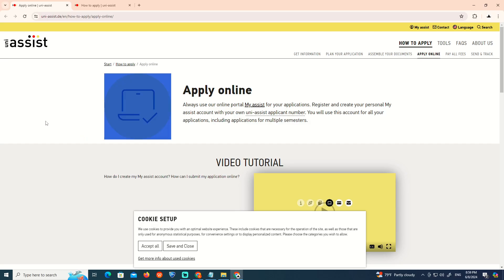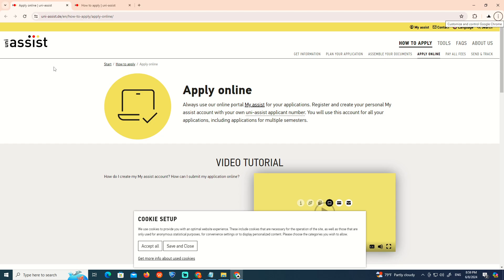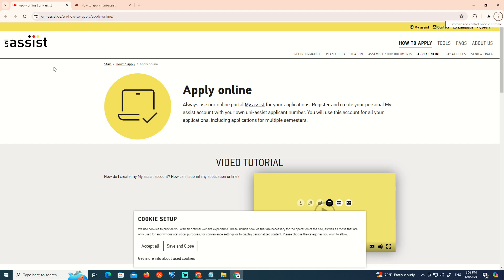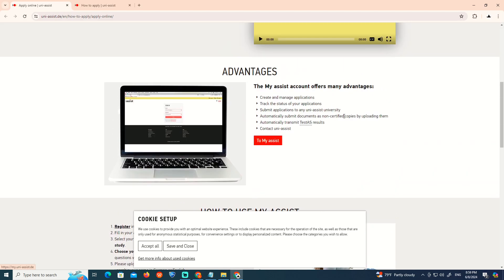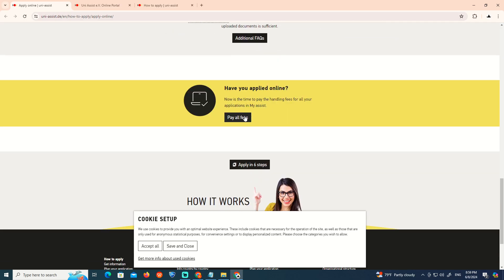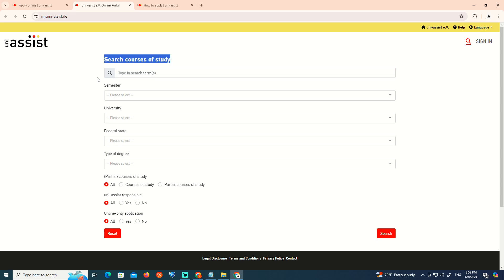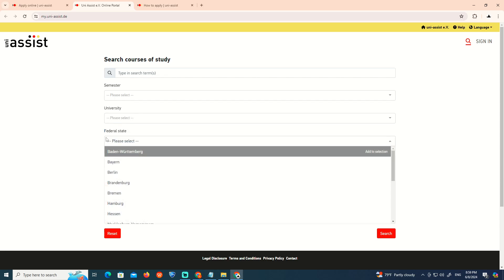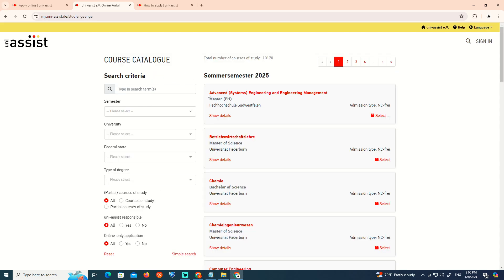How to Apply on Uni Assist in 2024